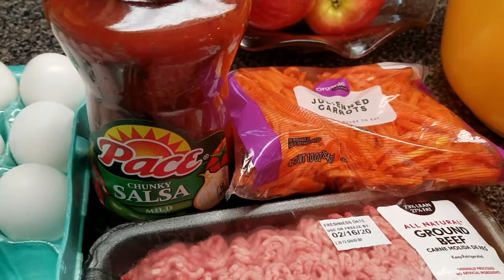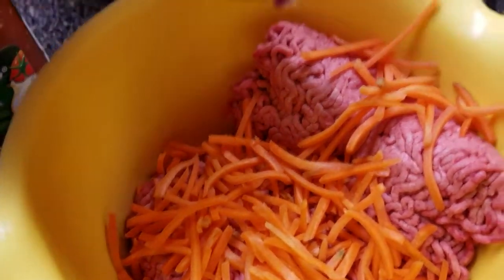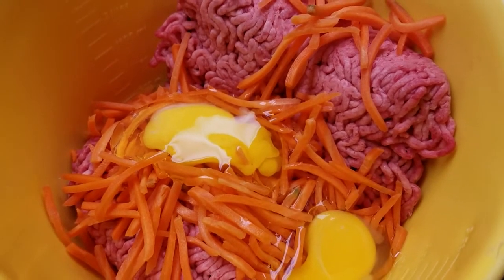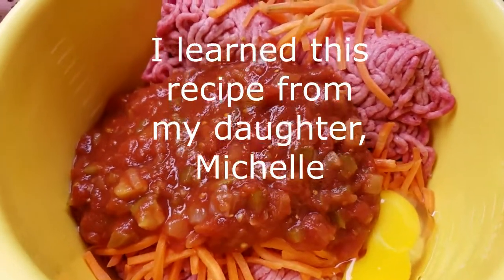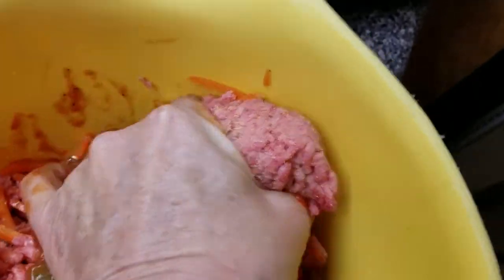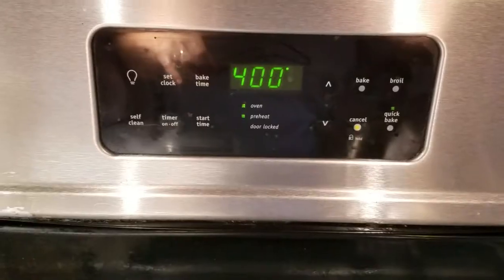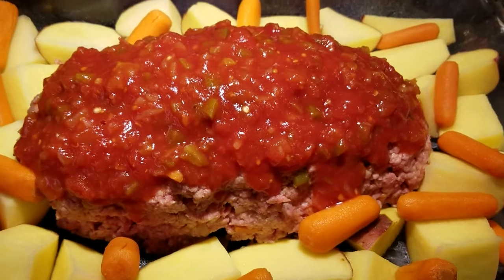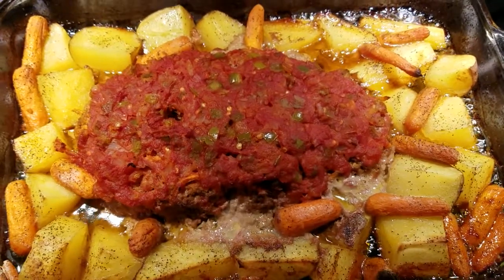Easy Meatloaf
This is my favorite recipe for meatloaf. I learned it from my daughter, Michelle. It is an easy meatloaf recipe. This was the recipe I used:

2-1/4 lbs ground beef
1 cup carrots grated or Jullienne
1 24 oz jar Picante sauce (mild)
2 eggs

Preheat oven to 400. Spray a 9 x 11 baking pan with your preferred baking spray. Mix ground beef, carrots, 1/2 jar Picante sauce and 2 eggs together. You can add any other ingredients like onions, peppers, mushrooms, etc.  Shape the mixture into a loaf shape in the pan and surround by potatoes, and carrots. I baked at 400 degrees Fahrenheit for 1 hour and 20 minutes.